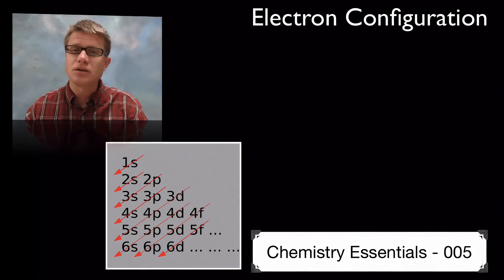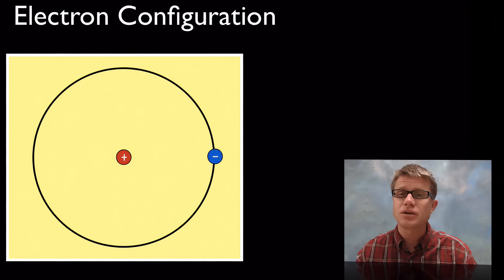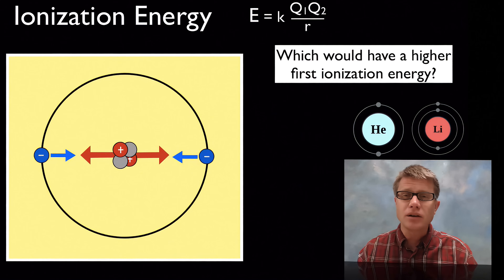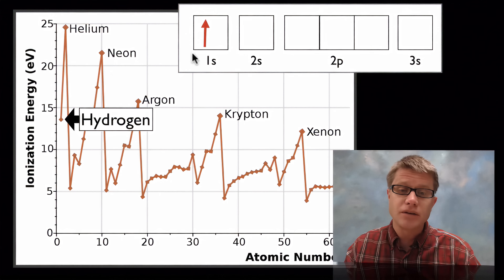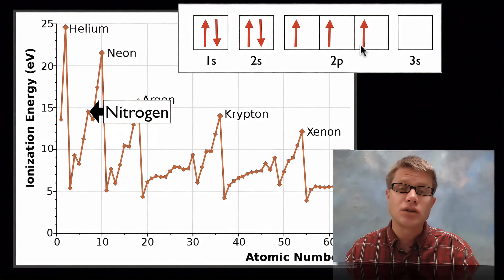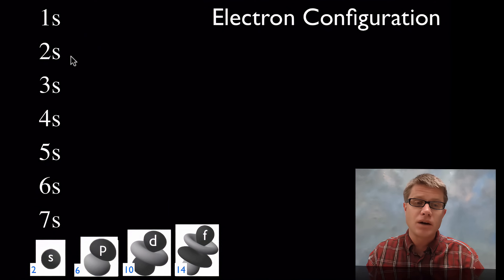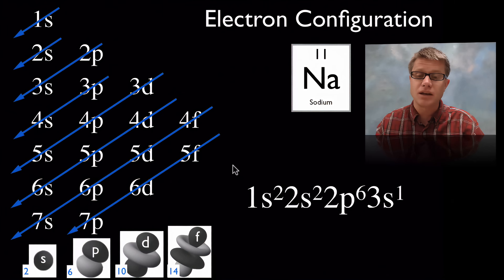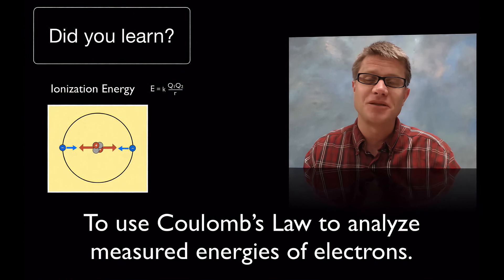Electron Configuration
005 - Electron Configuration

In this video Paul Andersen explains how to write out the electron configuration for atoms on the periodic table.  More importantly he shows you why electrons arrange themselves in shells, subshells and orbitals by using Coulomb's law and studying the first ionization energies of different atoms.

ANSWERS:
Cl - [Ne] 3s^2 3p^5
Ag - [Kr] 4d^10 5s^1  - Did you get [Kr] 5s^2 4d^9?  There are a few exceptions to this law.  Most of them are found in the f-block metals and they are not of much chemical significance.

"File:Electron Orbitals.svg." Wikipedia, the Free Encyclopedia. Accessed July 31, 2013.
"File:Electron Shell 001 Hydrogen - No Label.svg." Wikipedia, the Free Encyclopedia. Accessed July 31, 2013.
"File:Electron Shell 002 Helium - No Label.svg." Wikipedia, the Free Encyclopedia. Accessed July 31, 2013.
"File:Electron Shell 003 Lithium - No Label.svg." Wikipedia, the Free Encyclopedia. Accessed July 31, 2013.
"File:Electron Shell 004 Beryllium - No Label.svg." Wikipedia, the Free Encyclopedia. Accessed July 31, 2013.
"File:Empirical Atomic Radius Trends.png." Wikipedia, the Free Encyclopedia. Accessed August 1, 2013.
"File:First Ionization Energy.svg." Wikipedia, the Free Encyclopedia. Accessed August 1, 2013.
"File:Klechkovski Rule.svg." Wikipedia, the Free Encyclopedia. Accessed July 31, 2013.
"File:Periodic Table 2.svg." Wikipedia, the Free Encyclopedia. Accessed July 31, 2013.
"File:Periodic Trends.svg." Wikipedia, the Free Encyclopedia. Accessed August 1, 2013.
"File:Periodic Variation of Pauling Electronegativities.png." Wikipedia, the Free Encyclopedia. Accessed August 1, 2013.
RJHall. Ionization Energies of Neutral Elements, in Units of eV., October 10, 2010. File:Ionization energies.png.